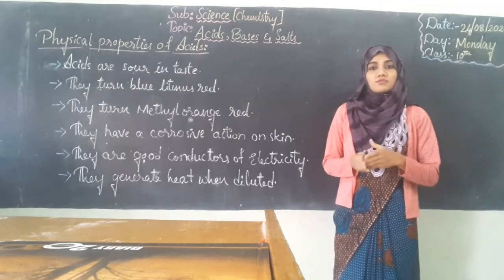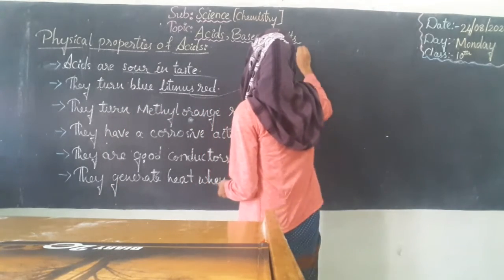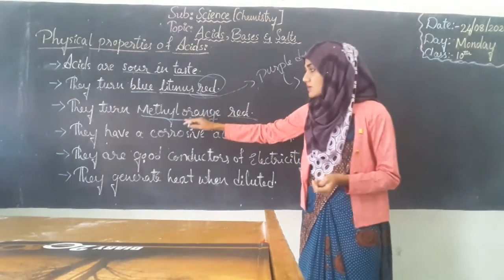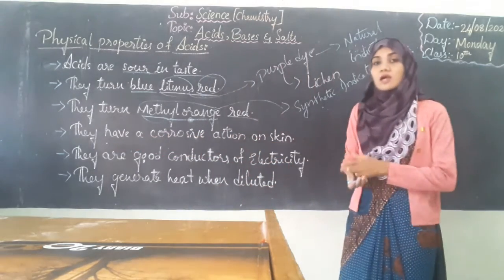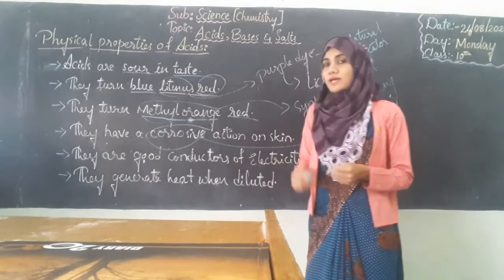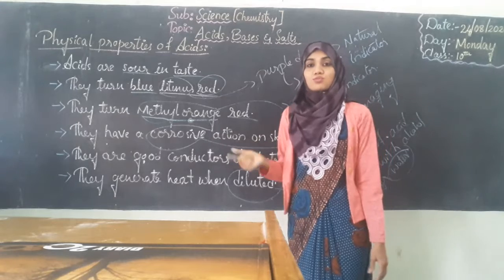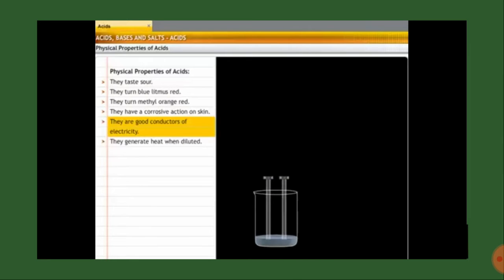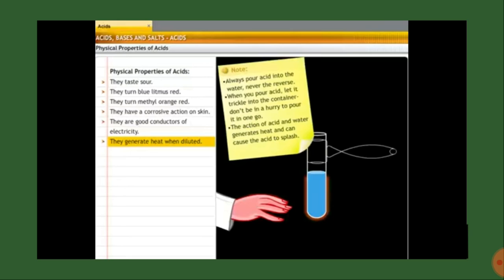10th_SCIENCE _Online Classes, MWA School, Chintamani.